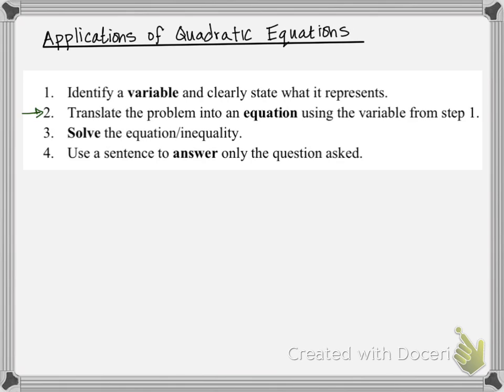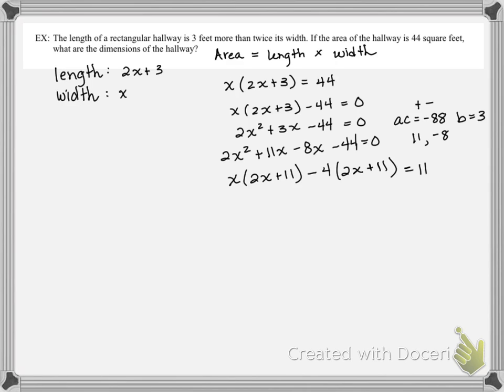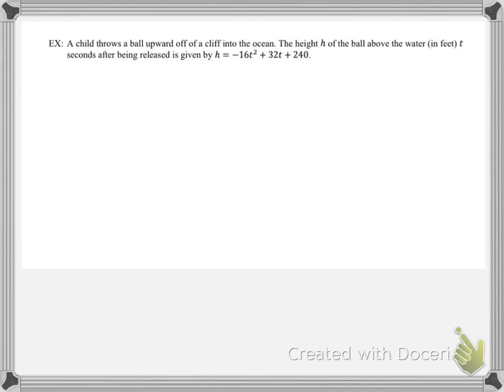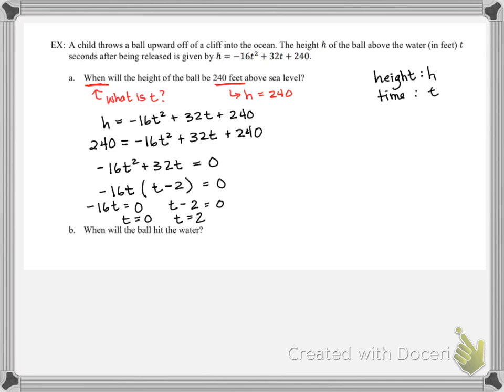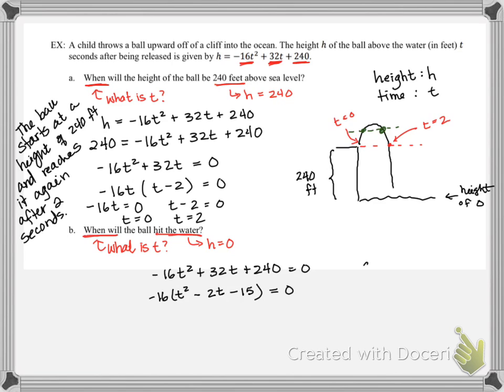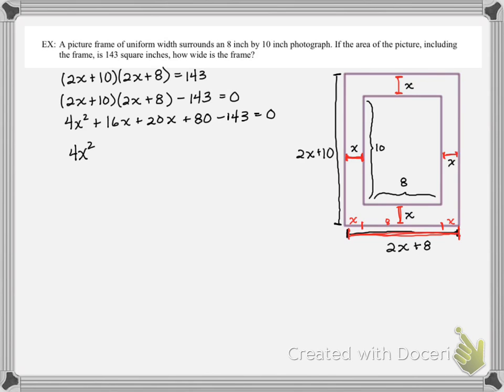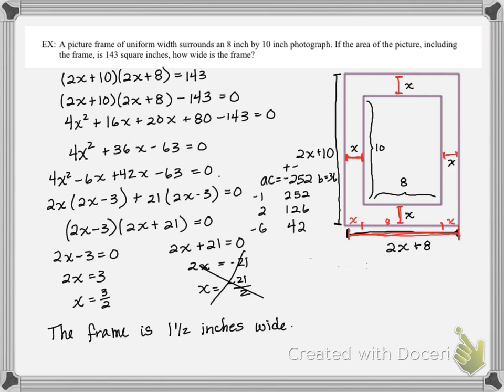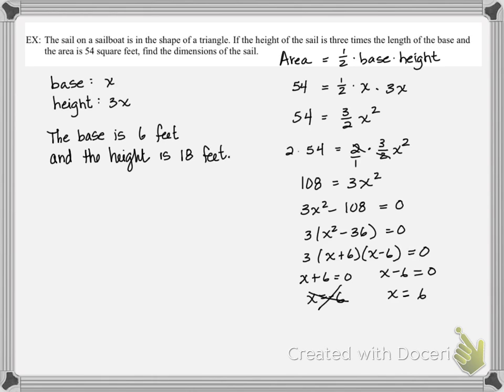applications of quadratics M096 Sum19